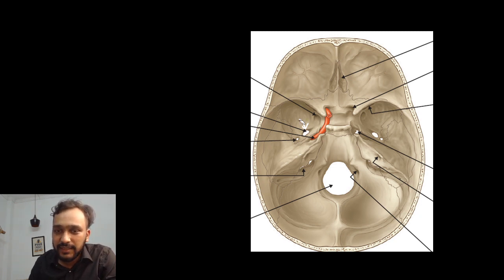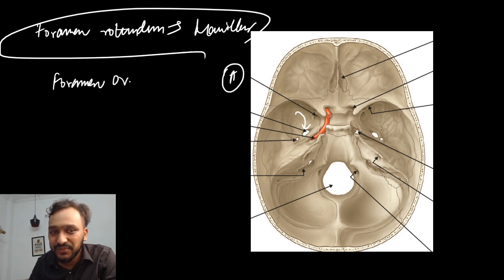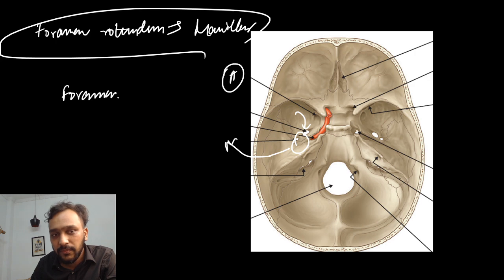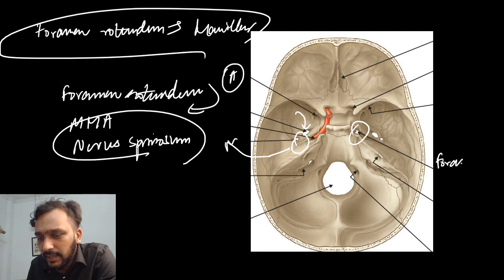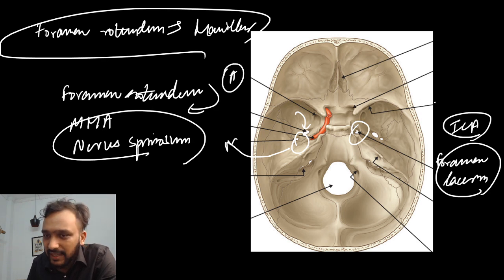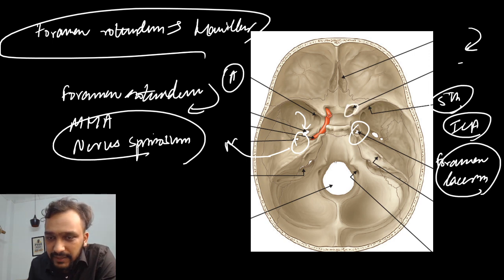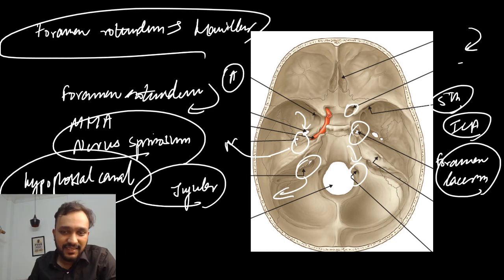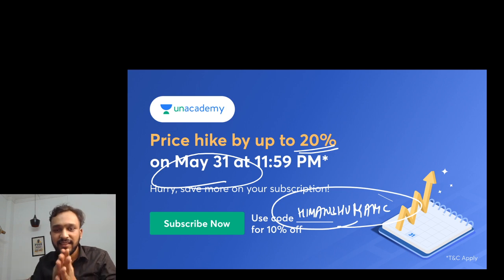Foramen of base of skull | NEET PG